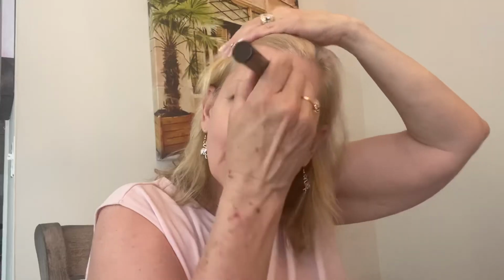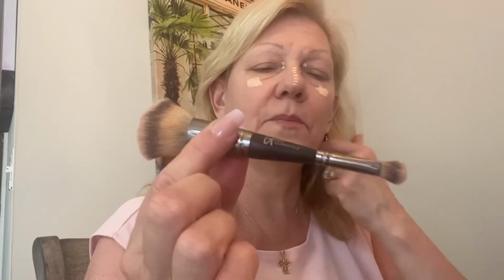Review of IL Makiage for mature skin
Foundation is number 035
Concealer is 25
All other products are by Riman